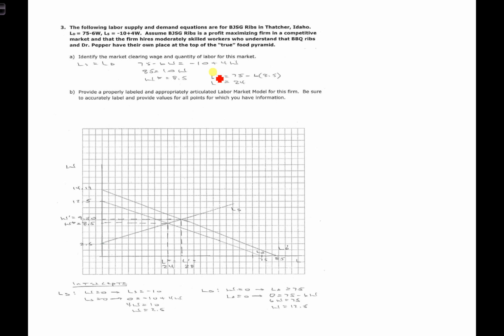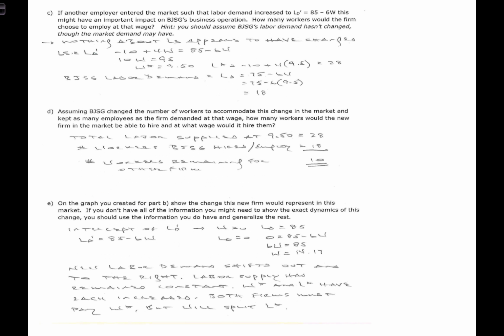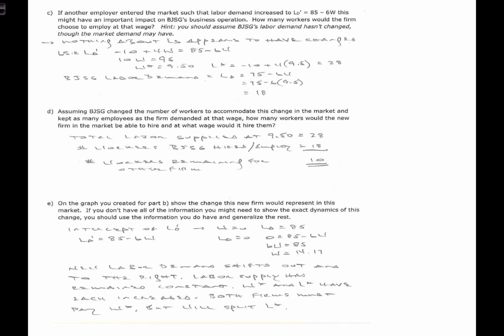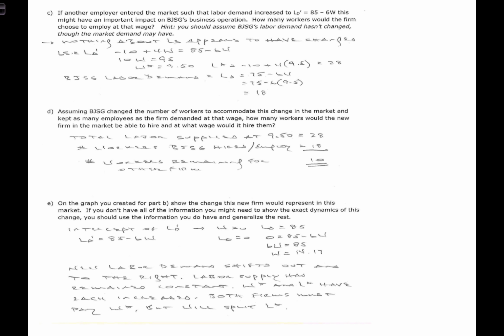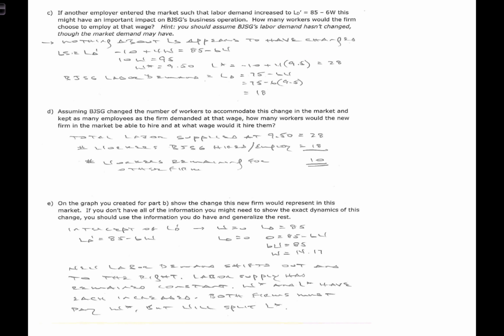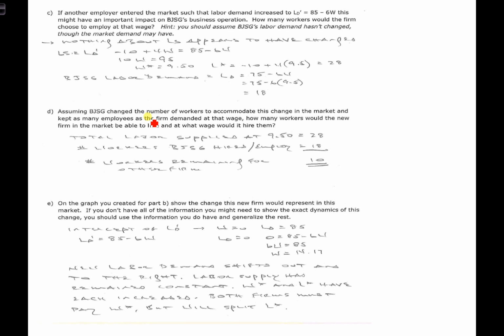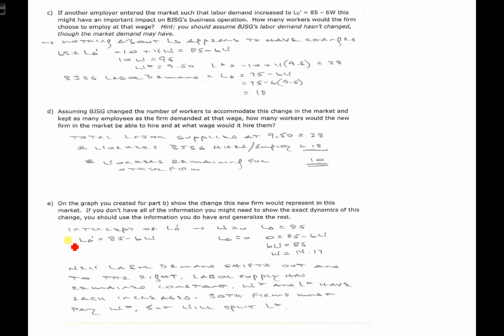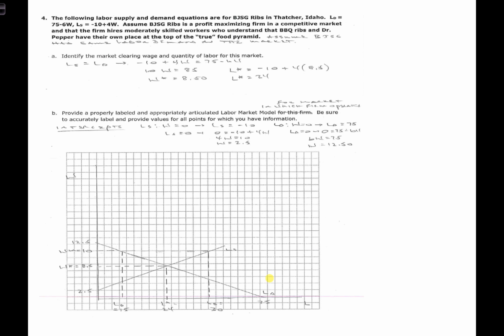Mid Term #1 2 1